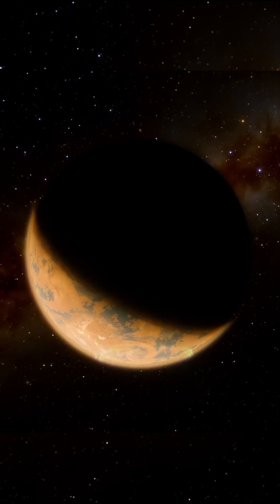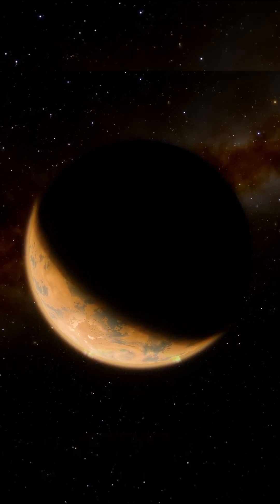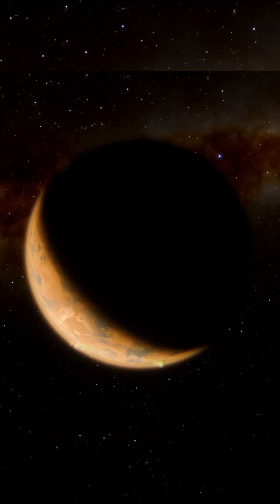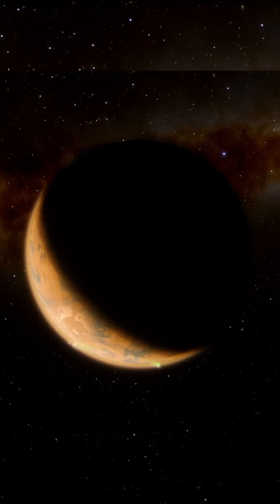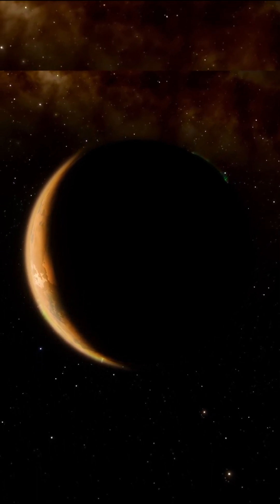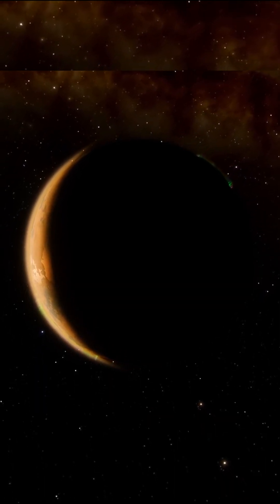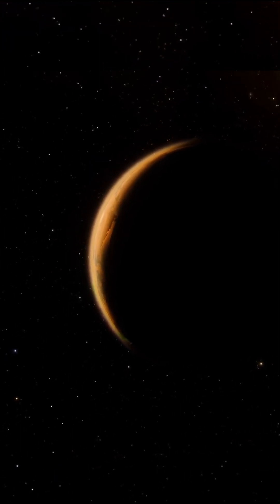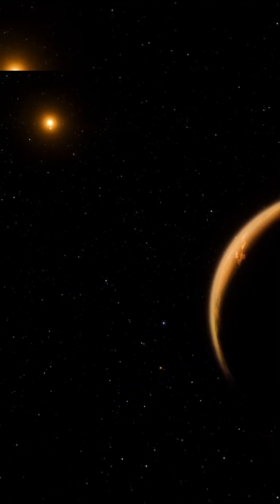Meet The Closest ExoPlanet To Earth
Proxima Centauri. The closest star to the Sun. In this experience, you will fly faster than the speed of light out of the solar system, to our neighboring star, where you will find an exoplanet called Proxima Centauri B. A potentially Earth-like planet that may have the right conditions for liquid water and possibly even life. Here you will observe the mysterious world and find out what we know about it.